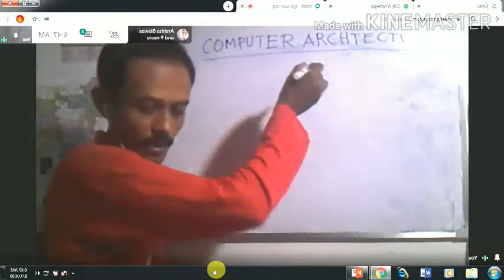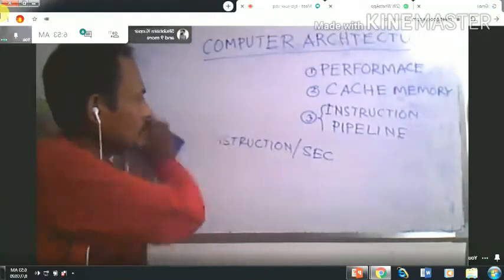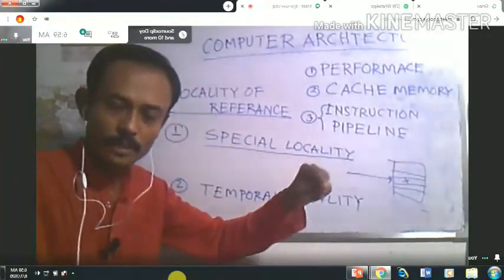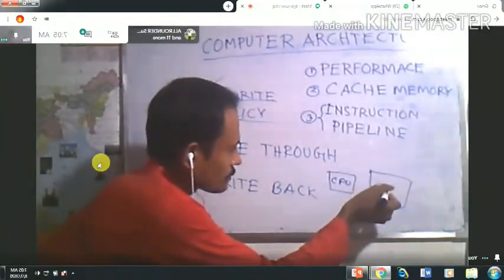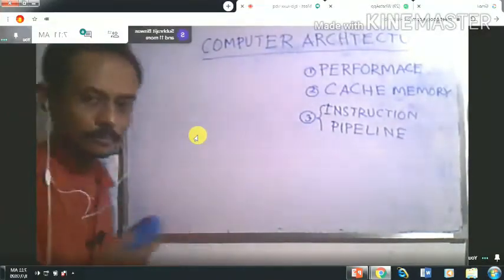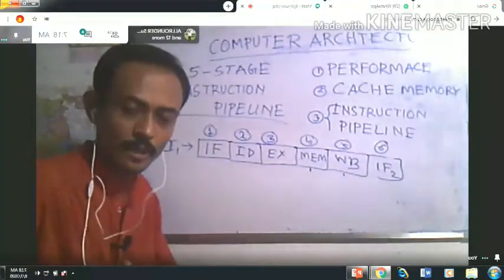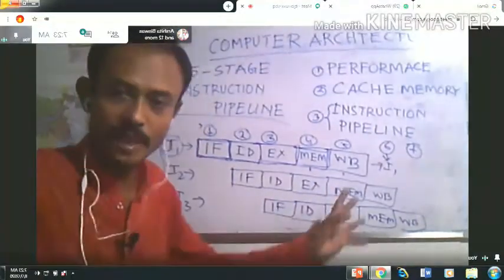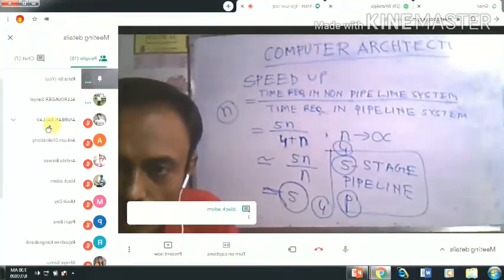Performance: Cache memory: Instruction pipelining: Computer Architecture